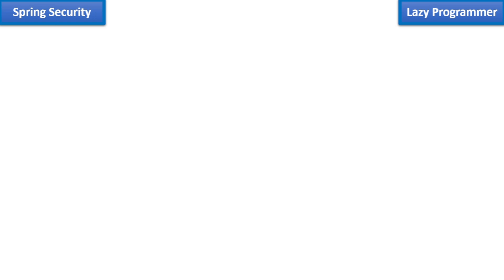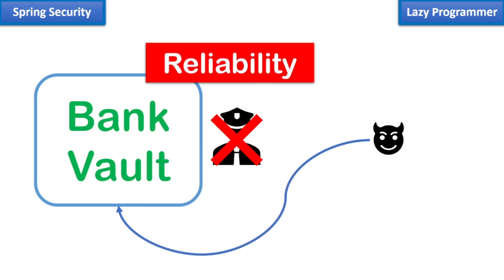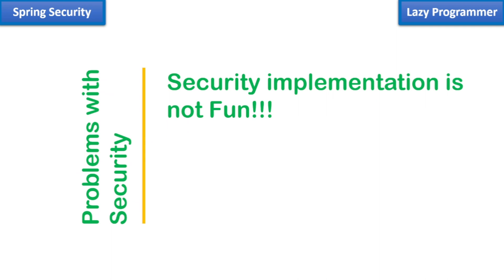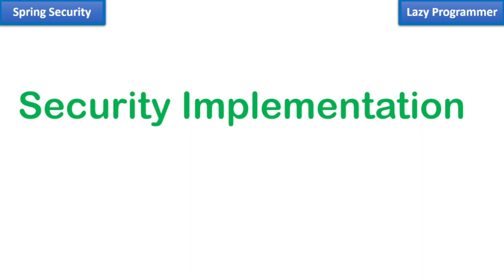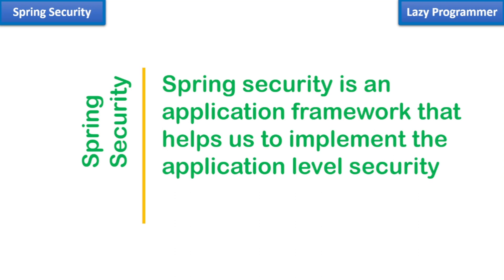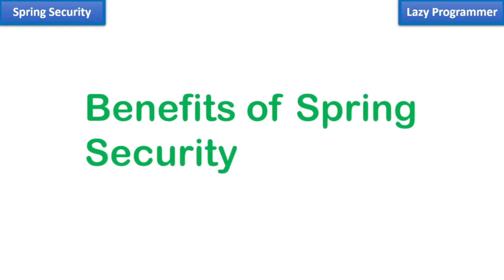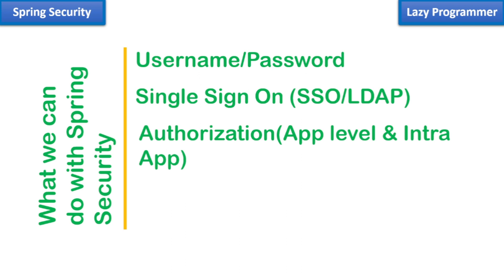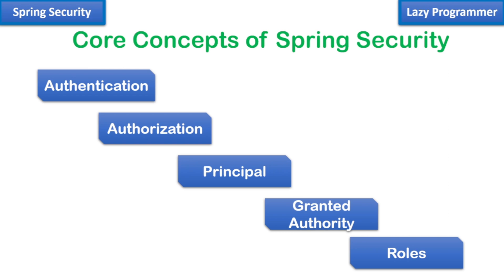Spring Security an Introduction - Must Watch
Hello Everyone,
In this video, we will start with our most anticipated Spring Security Series.
In this video we will try to build the basic understanding of Security and how Spring Security can Help us.

0:00 Why Security is required at Application Level?
0:28 Need of Security Explained with Example
1:54 Problems with Security Implementation
2:33 Why Multi-Level Security is Needed?
3:10 What happens in Security Flow?
4:00 What is Spring Security?
4:10 Spring Security Provides
5:00 Benefits of Spring Security
5:50 What we can do with Spring Security?
6:48 Core Components Teaser

Spring Security is a Java/Java EE framework that provides authentication, authorization and other security features for enterprise applications. The project was started in late 2003 as 'Acegi Security' by Ben Alex, with it being publicly released under the Apache License in March 2004. -Wikipedia

Spring Security is a powerful and highly customizable authentication and access-control framework. It is the de-facto standard for securing Spring-based applications.

Spring Security is a framework that focuses on providing both authentication and authorization to Java applications. Like all Spring projects, the real power of Spring Security is found in how easily it can be extended to meet custom requirements
Features
Comprehensive and extensible support for both Authentication and Authorization
Protection against attacks like session fixation, clickjacking, cross site request forgery, etc
Servlet API integration
Optional integration with Spring Web MVC
Much more…
--spring.io